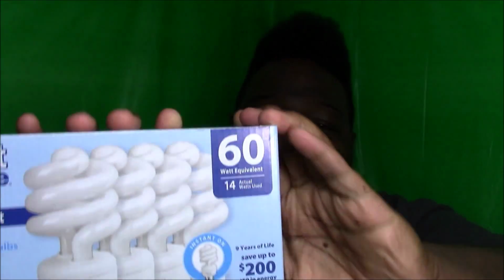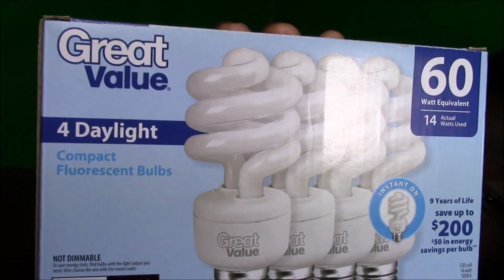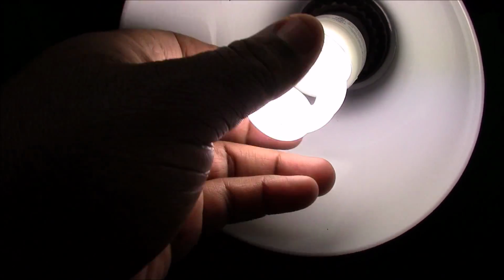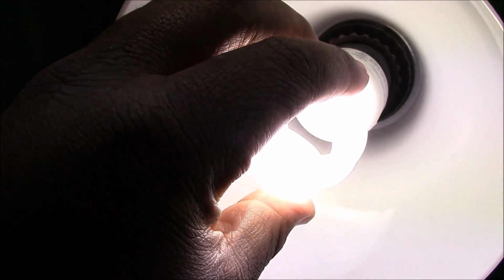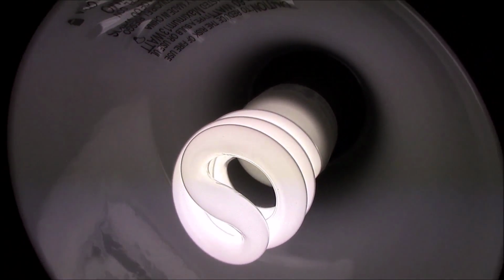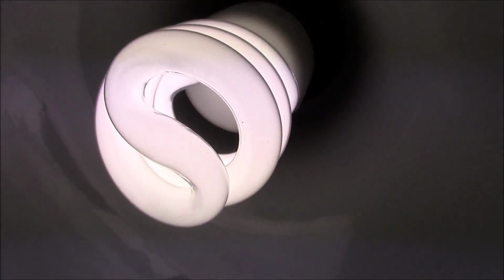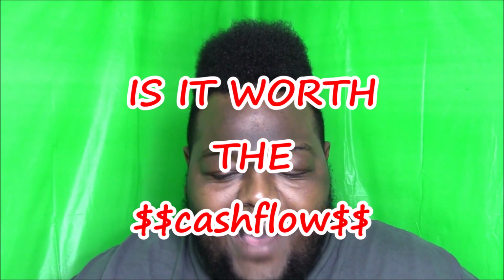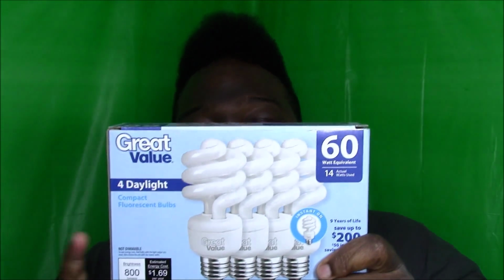HoodReview.. Best Lights To Make Youtube Videos vlog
if you are just starting to make YouTube videos and you are looking for better lighting that is cheap. check out this review on fluorescent light.